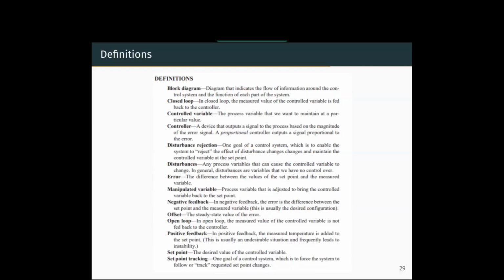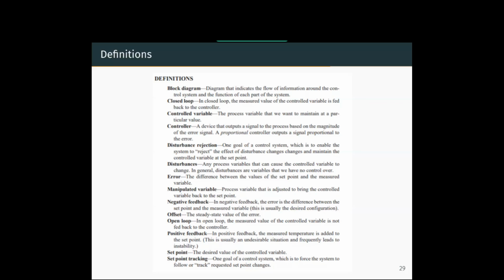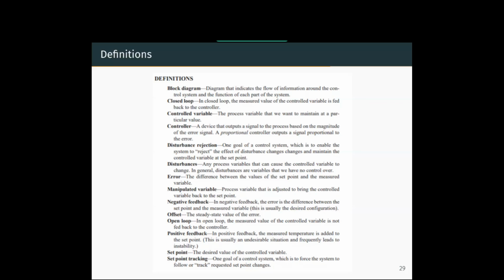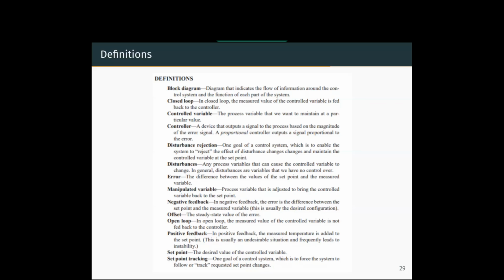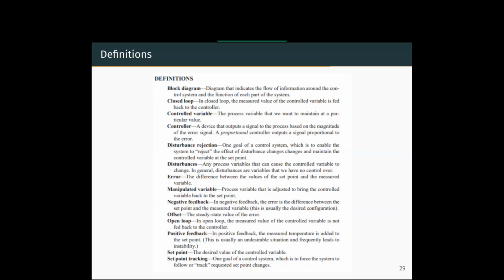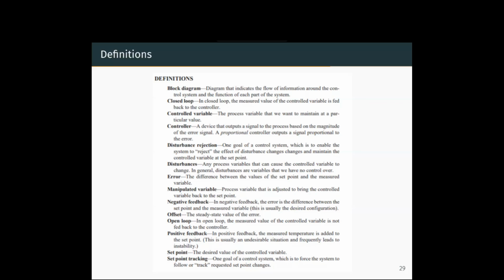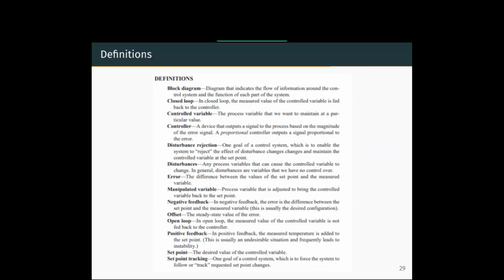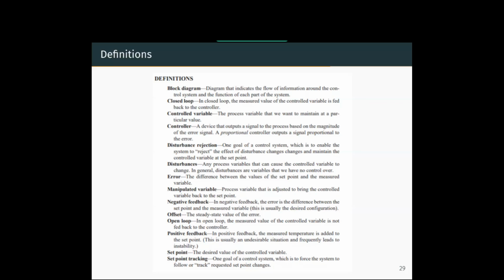Control Systems - Definitions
Commonly used terms in control engineering and their definitions.